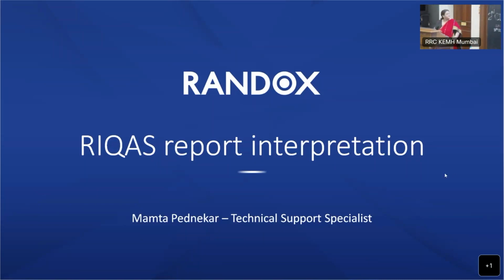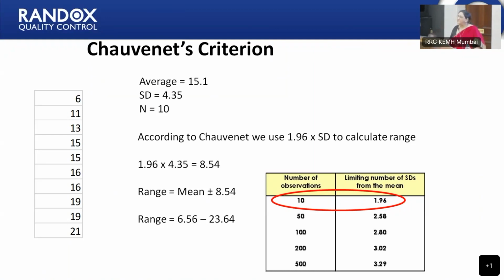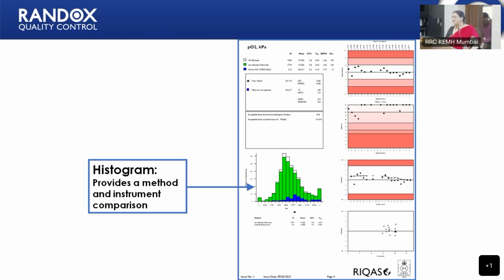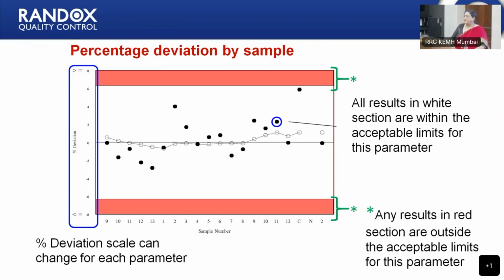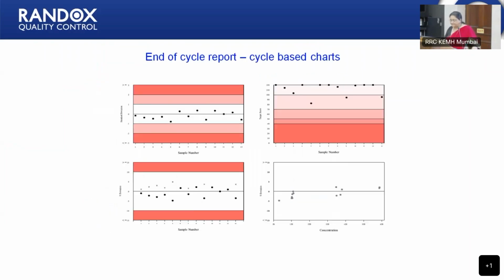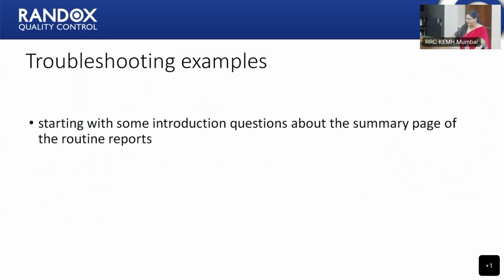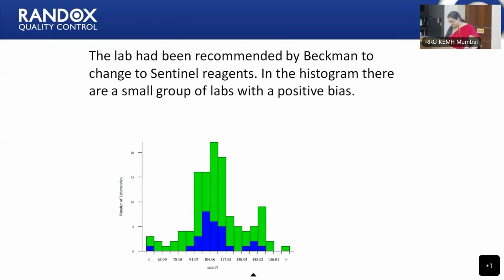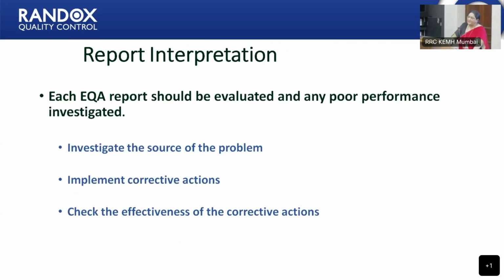Evaluation of EQAS Performance & Troubleshooting : Dr Mamta Pednekar